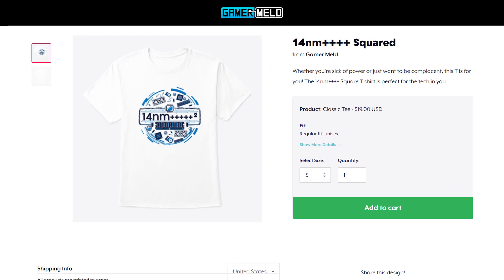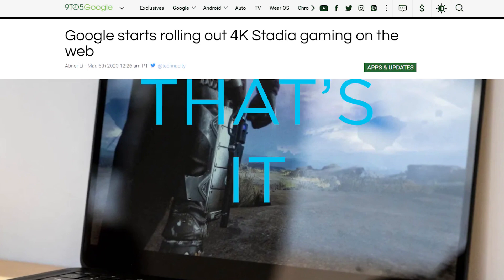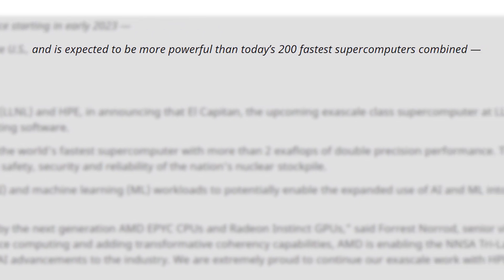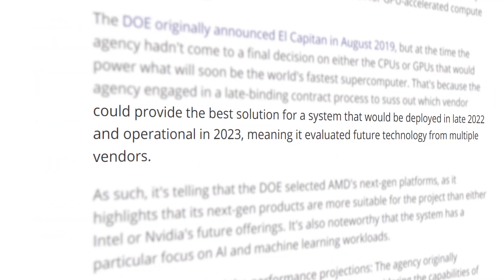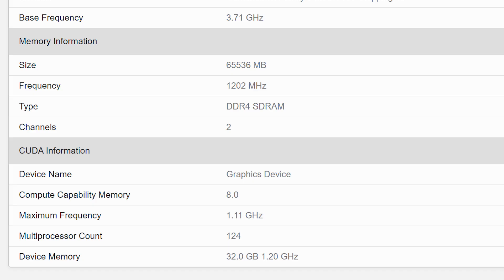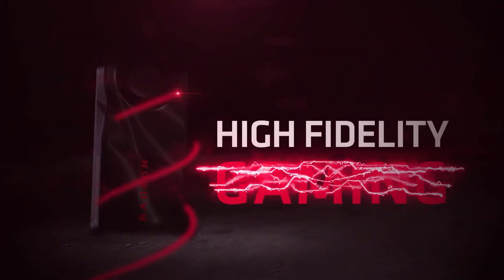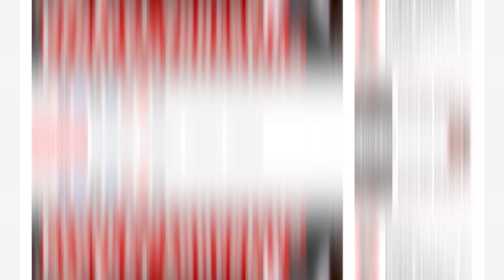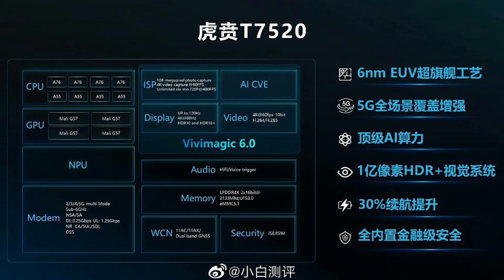New Nvidia GPU Is A MONSTER, AMD's Zen 4 Based Supercomputer!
Nvidia's new monster GPU benchmarked, AMD's next gen based supercomputer, more human malware news, first 6nm chip, and Google Stadia news!